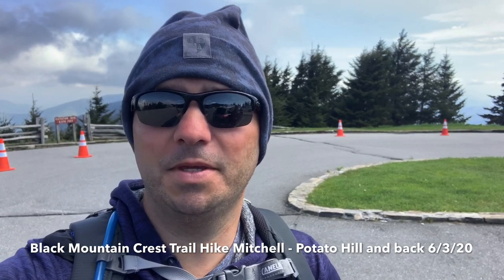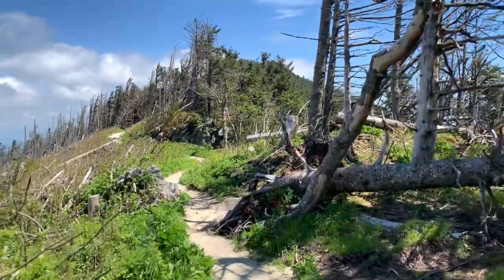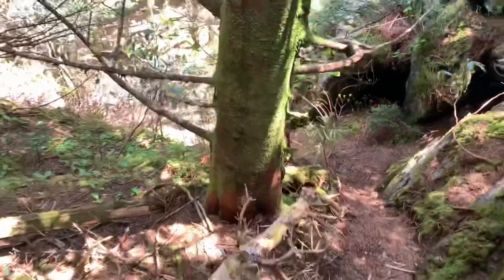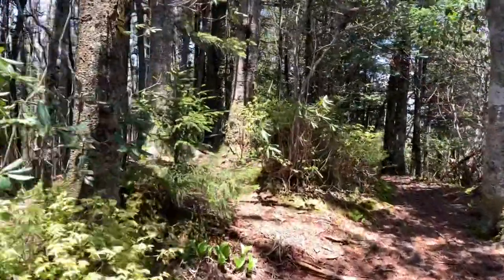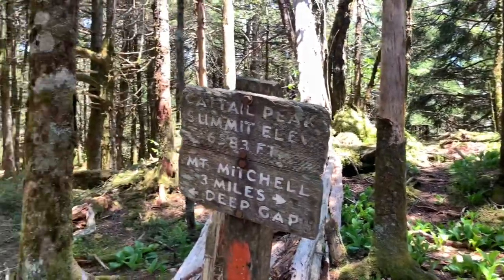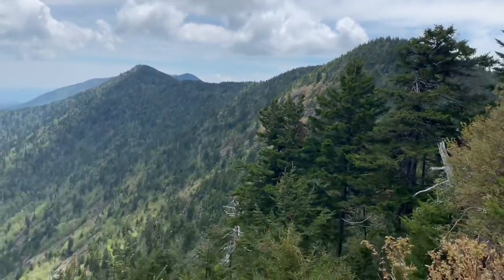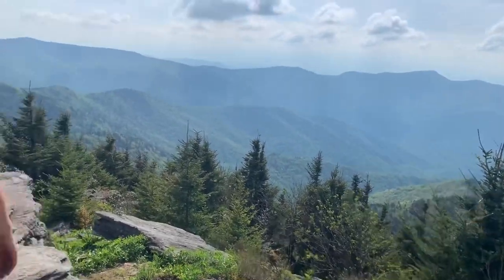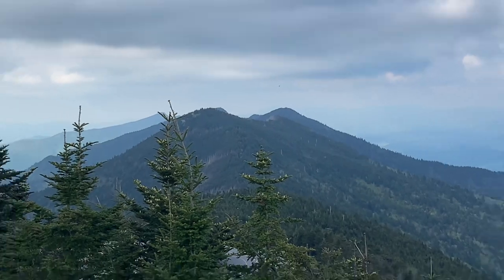Black Mountain Crest Trail hike (Mount Mitchell - Potato Hill & back)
Black Mountain Crest Trail hike 6/3/20 Mount Mitchell - Mount Craig - Big Tom - Balsam Cone - Cattail Peak - Potato Hill & back.